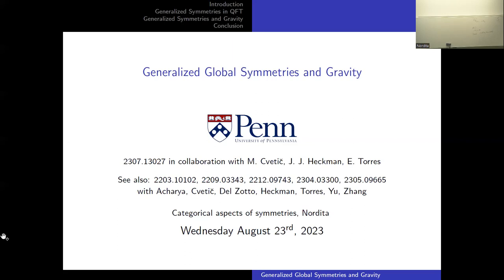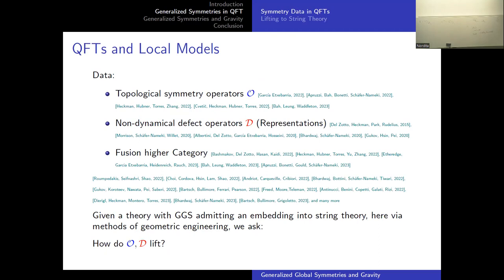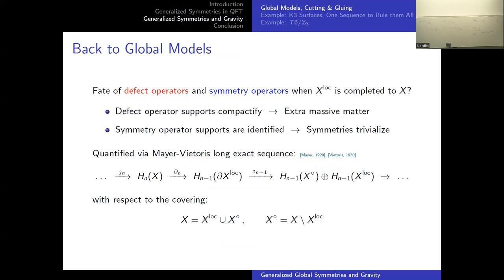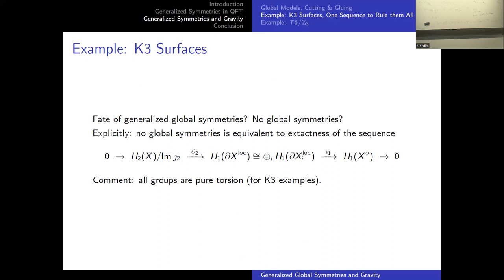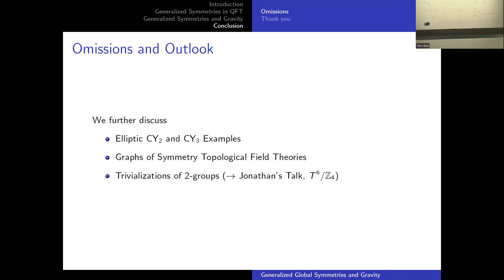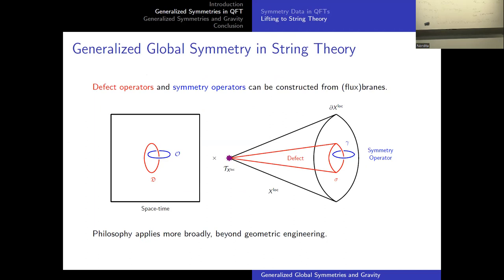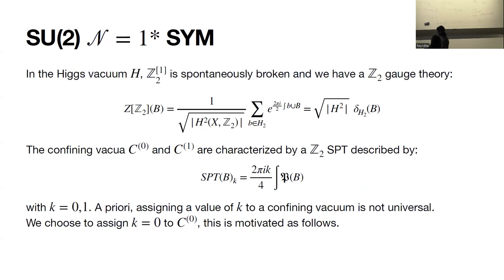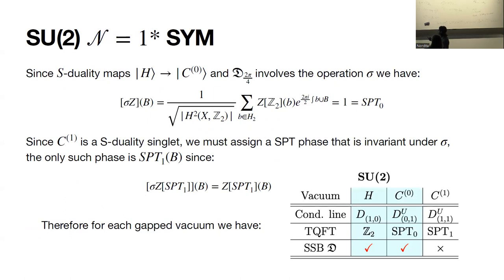Hübner + Tizzano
Hübner - Generalized Symmetries and Gravity
Tizzano - Non-invertible Symmetries along RG flows